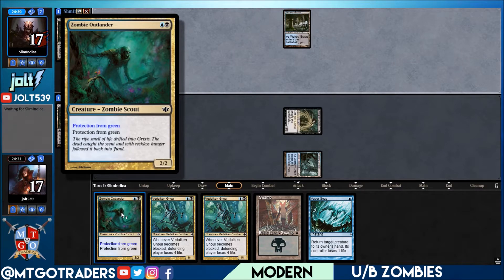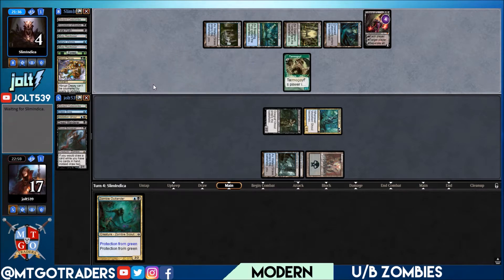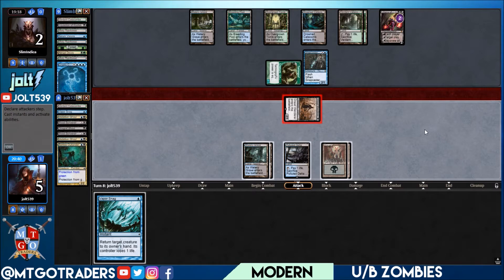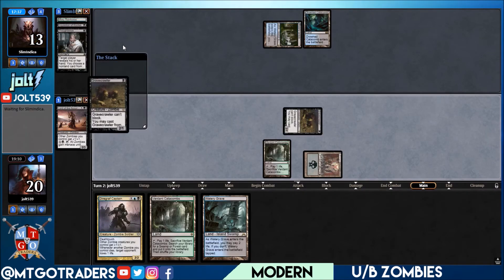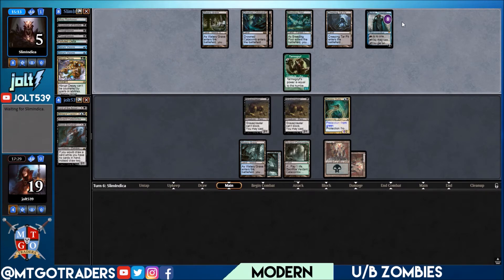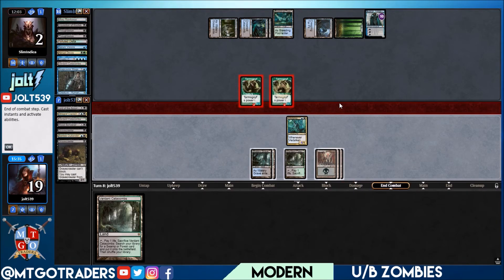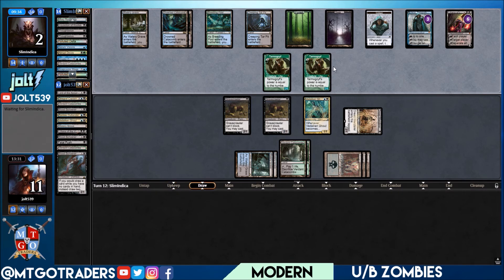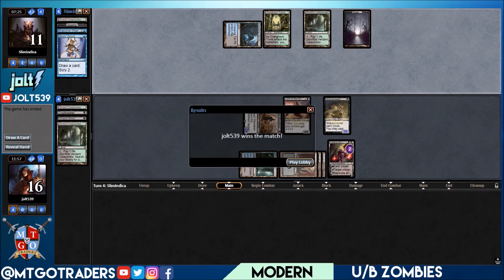Jolt - Modern - UB Zombies vs Sultai Control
4 Liliana of the Veil
4 Cryptbreaker
3 Dread Wanderer
4 Gravecrawler
2 Zombie Outlander
2 Diregraf Ghoul
4 Polluted Delta
8 Swamp
2 Lord of the Accursed
4 Blood Scrivener
3 Fatal Push
2 Death Baron
4 Vedalken Ghoul
4 Verdant Catacombs
3 Diregraf Captain
4 Watery Grave
3 Vapor Snag

Sideboard
2 Surgical Extraction
2 Kalitas, Traitor of Ghet
2 Phyrexian Obliterator
3 Thoughtseize
2 Spell Pierce
2 Lifebane Zombie
2 Victim of Night